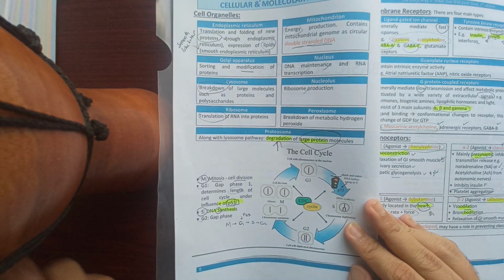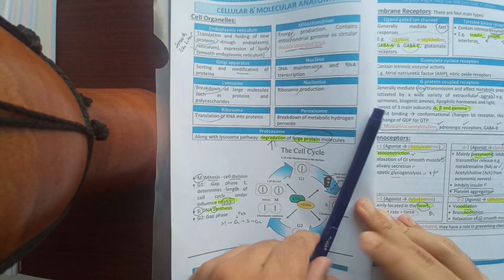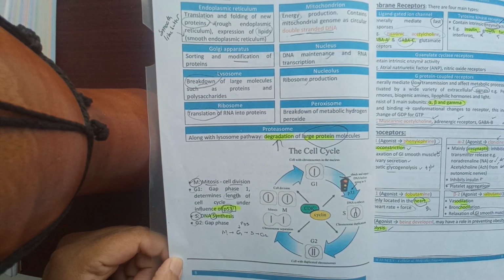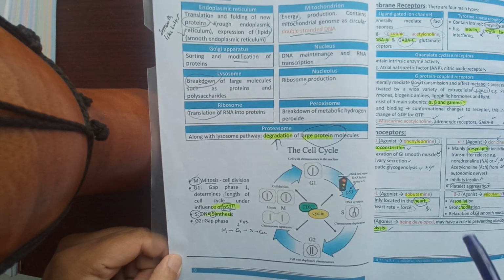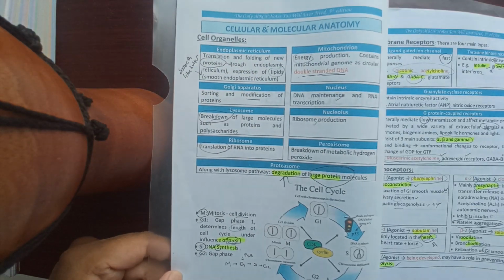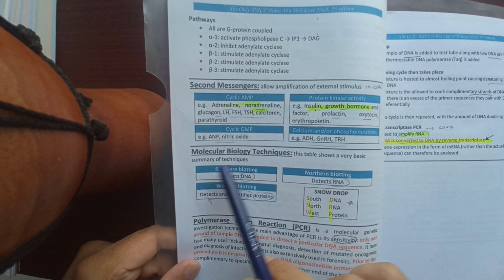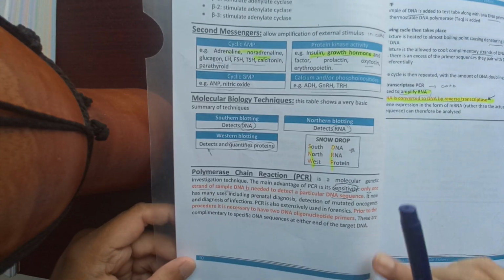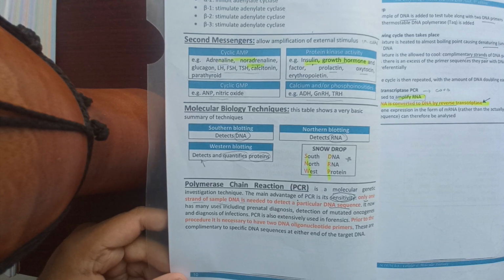MRCP 1 REVISION CLINICAL SCIENCE 1